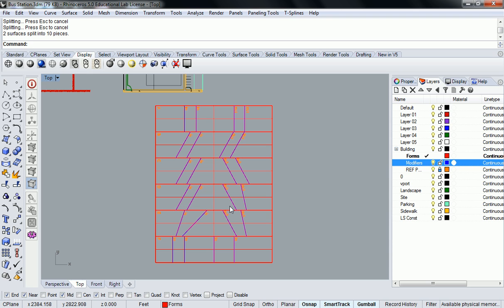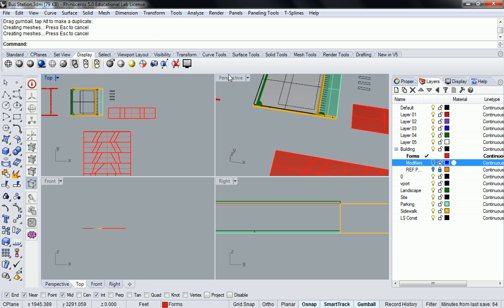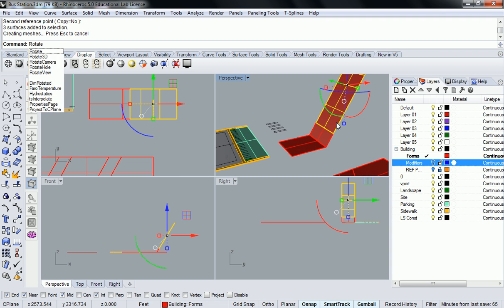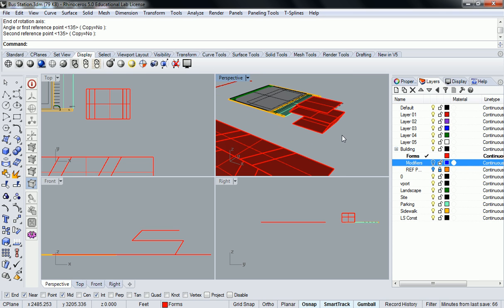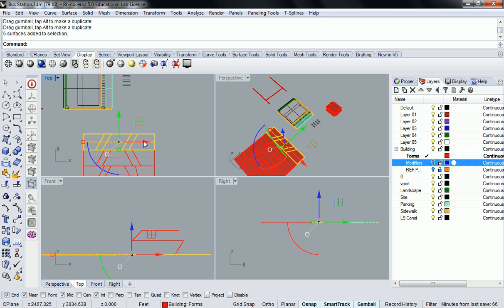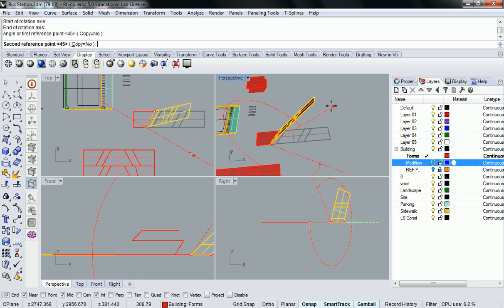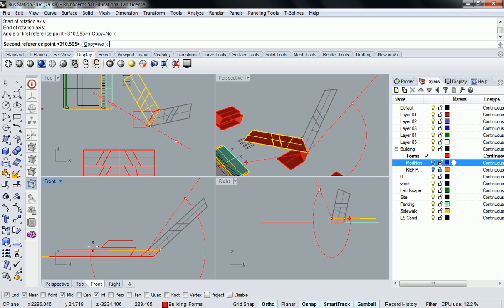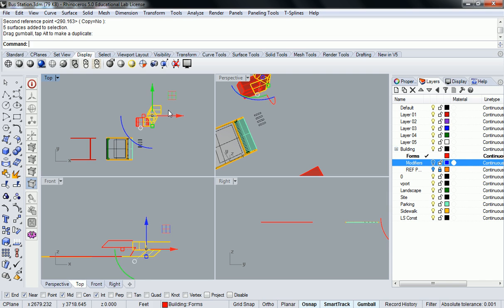Rhino - 60 - Folded Rapid Prototyping 03